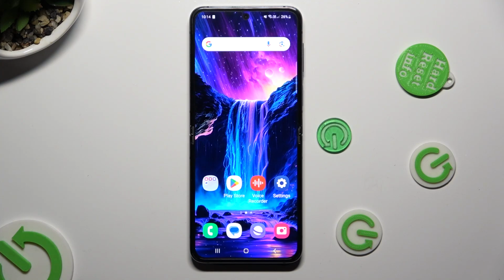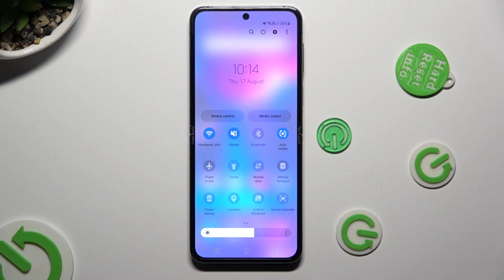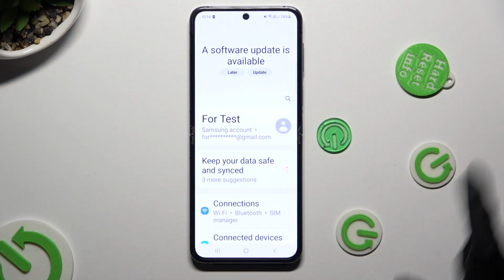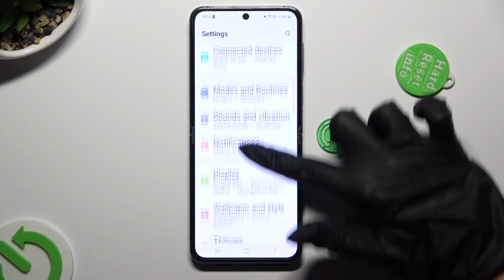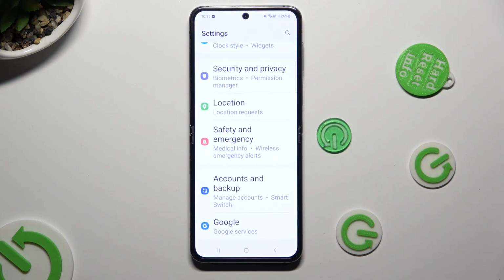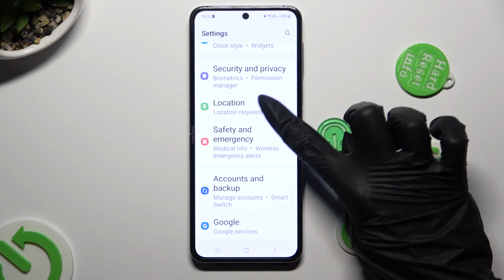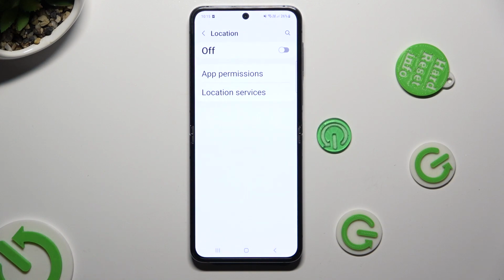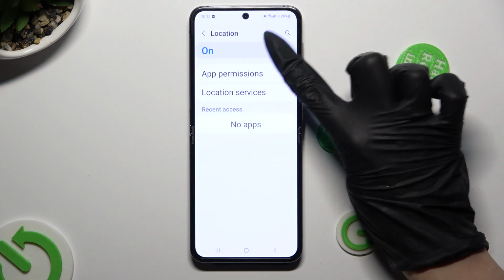How to Turn On / Off the Location on Samsung Galaxy Z Flip 5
Find out more about Samsung Galaxy Z Flip 5:
Hello, Viewers. Here's a movie on how to turn the location feature on or off on your Samsung Galaxy Z Flip 5. We are going to present how to enable / disable your device's location with the control panel or through the settings. If you want to know more about your Samsung Galaxy Z Flip 5, visit our YouTube channel.

How to switch on the location in Samsung Galaxy Z Flip 5? How to find and enable the location icon in the navigation panel of the Samsung Galaxy Z Flip 5? How to deactivate the location in Samsung Galaxy Z Flip 5?